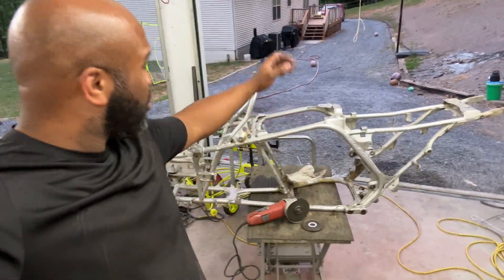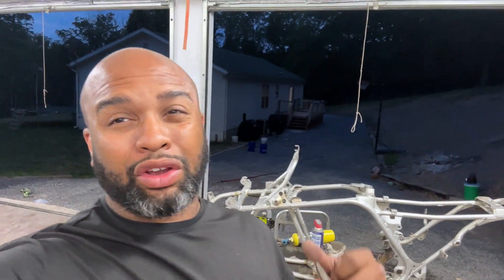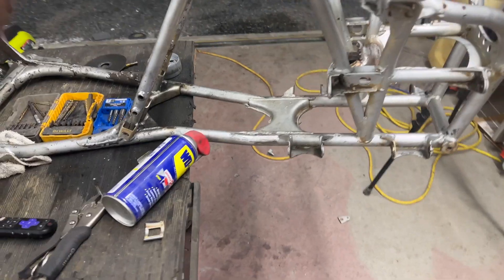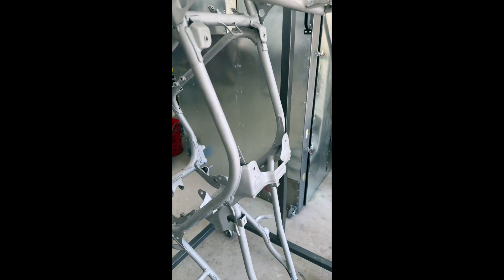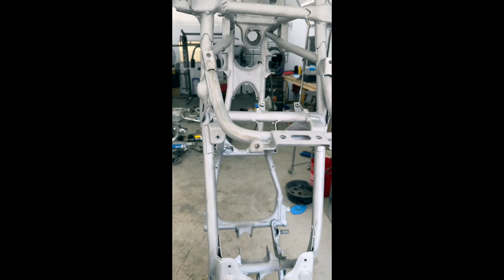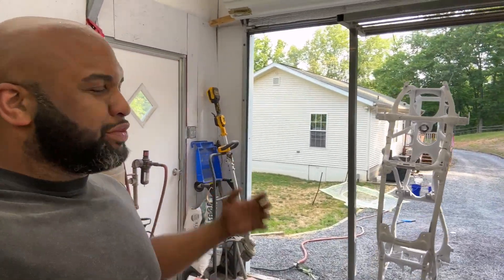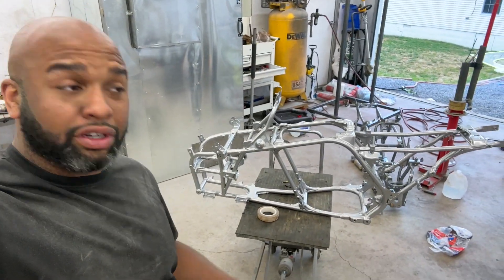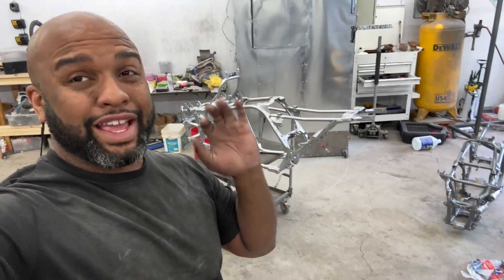Retro Mod Frame Restoration P.2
Back again with another one. This is the frame restoration for the 93 Retro mod project! This machine will be Sick when done! It is amazing how some time and effort can bring these things back to life.